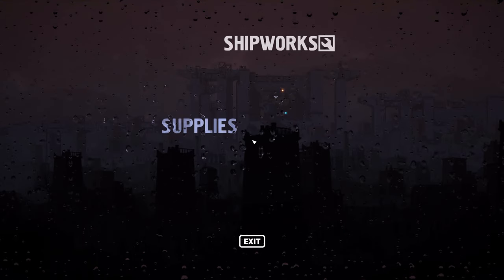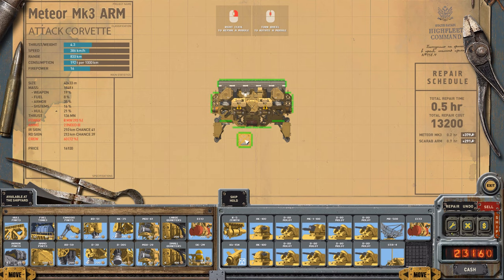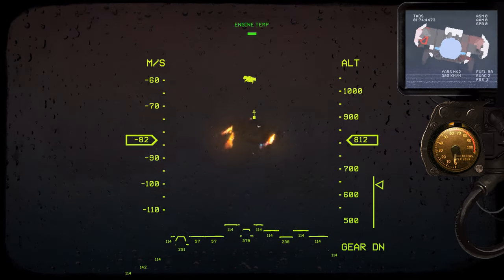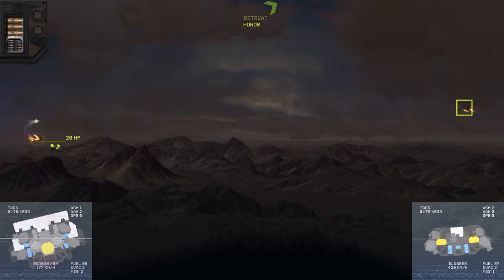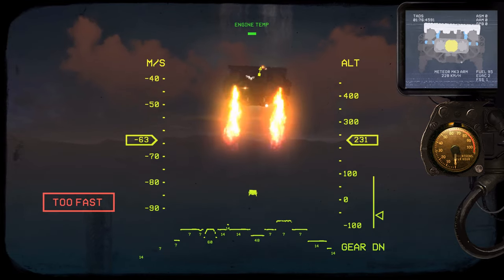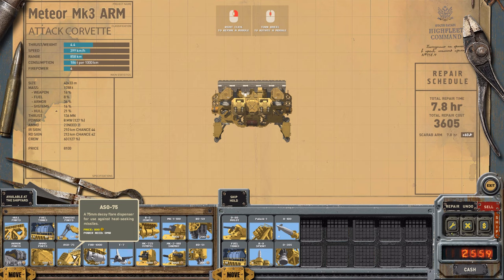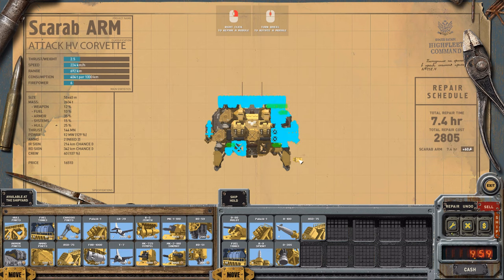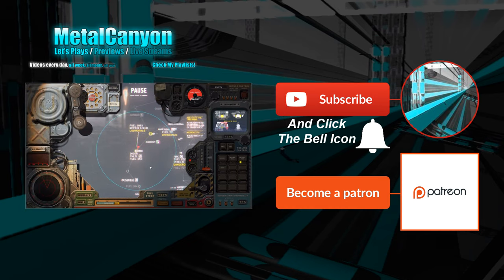Let's Play HighFleet - Part 20 (Splitting Up)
Time to find that Tarkhan.

"Battle for survival in the skies of a mysterious future Earth in this unique action-strategy game mixing arcade combat, exploration, management and diplomacy. As giant flying ships wage spectacular aerial warfare, a prophecy tells of one who will save the world – could it be you?"